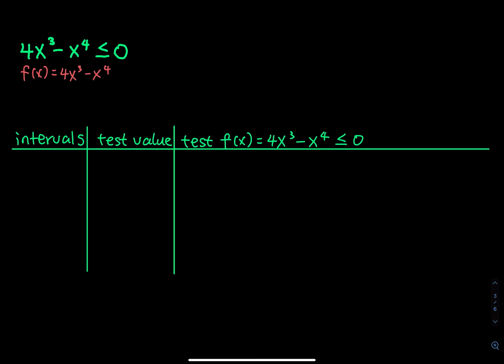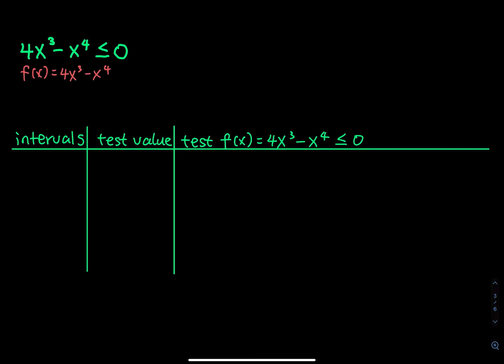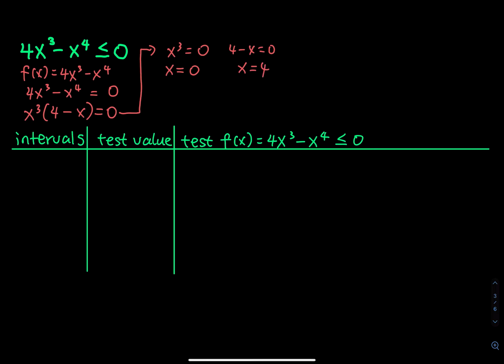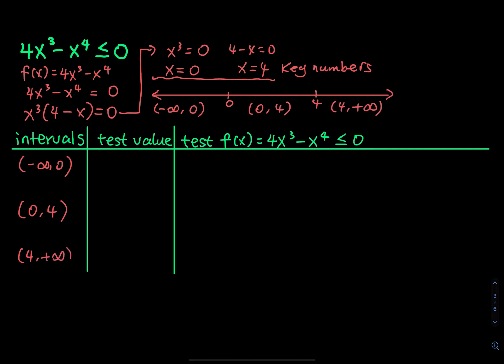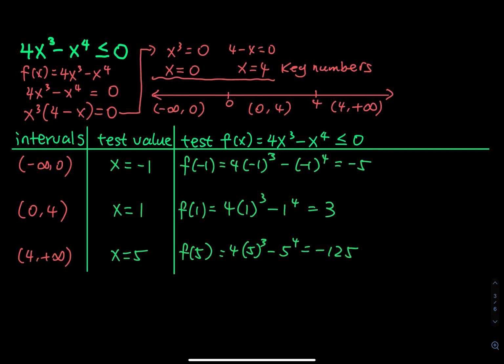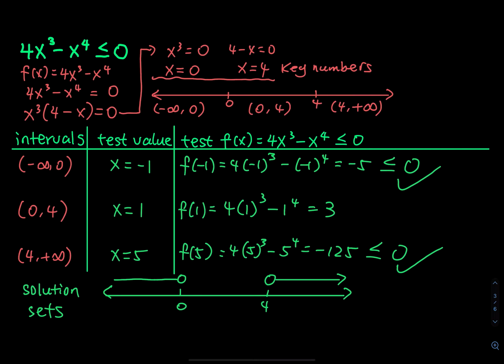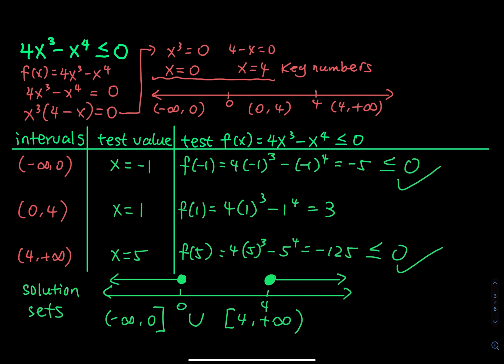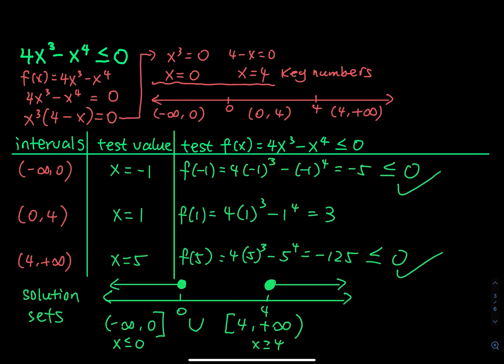2.7: Solving Non Linear Inequality (4th degree) | Precalculus